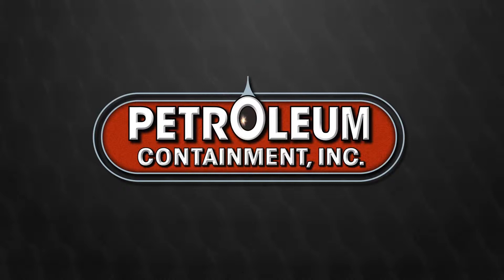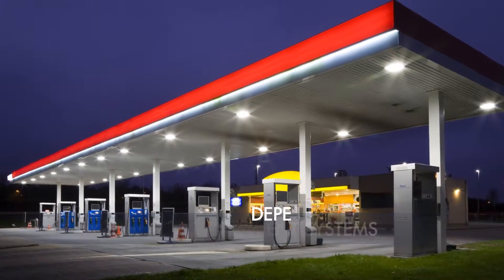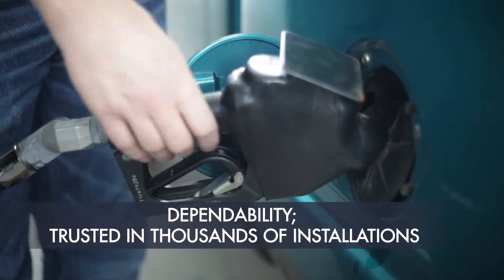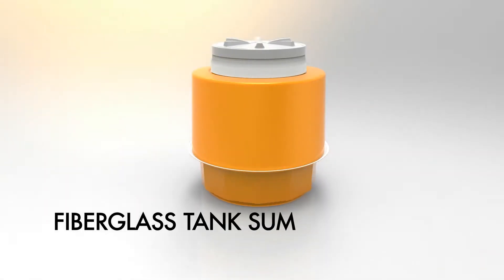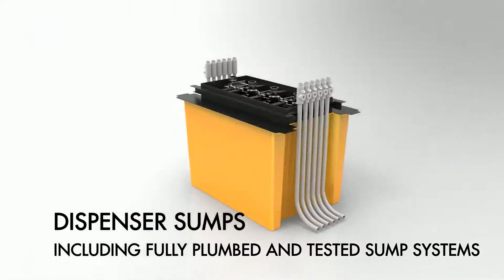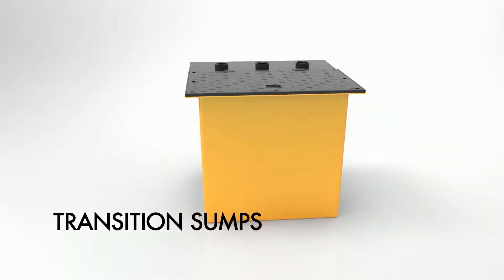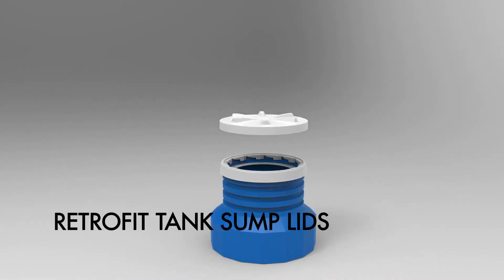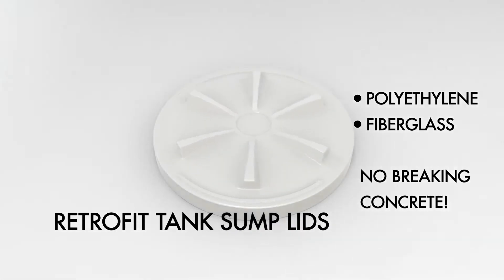PCI Sumps Industrial Video Commercial